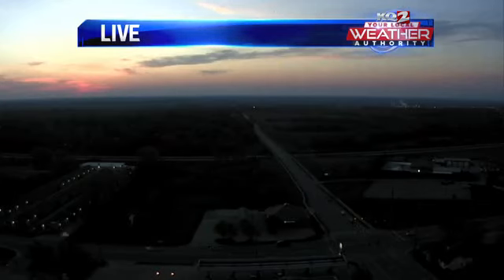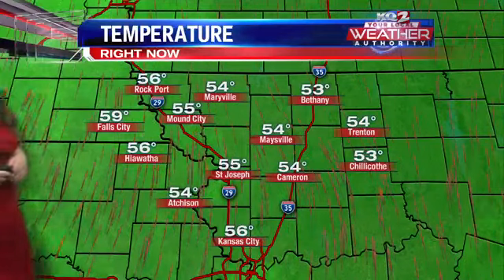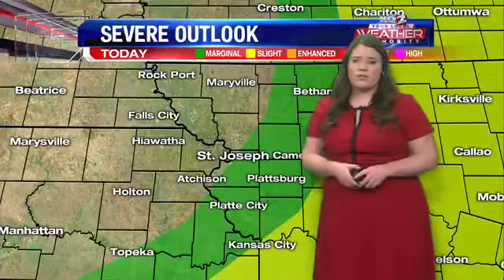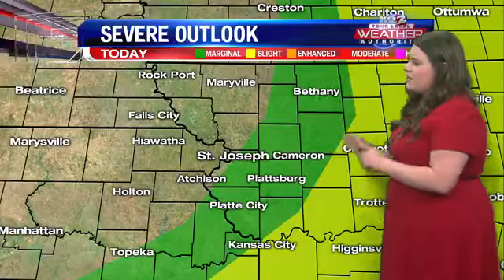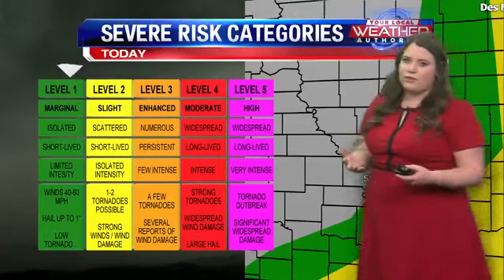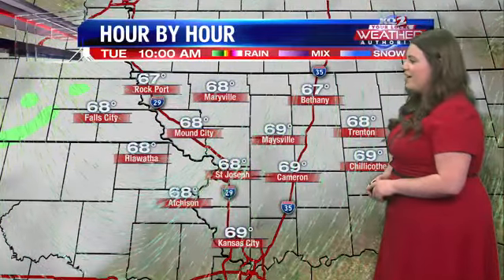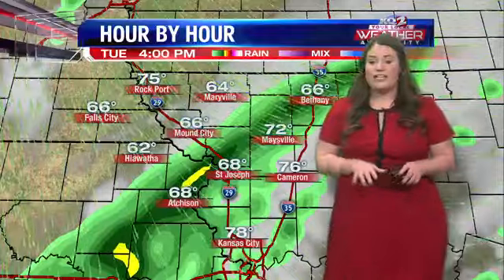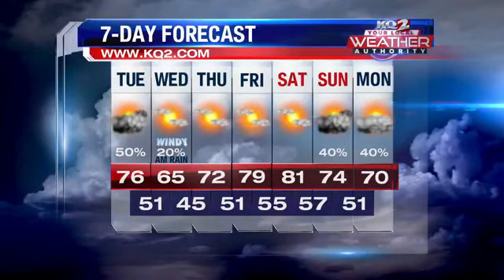Rain and thunderstorm chances return today